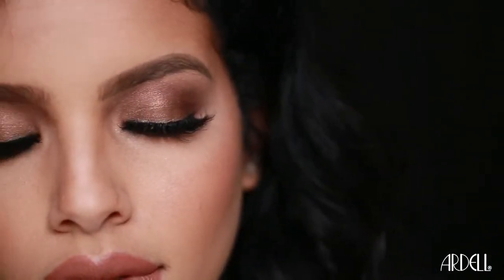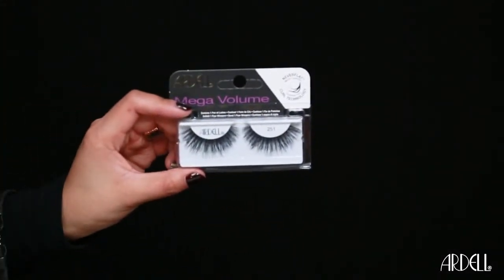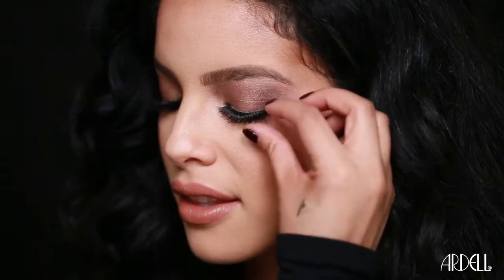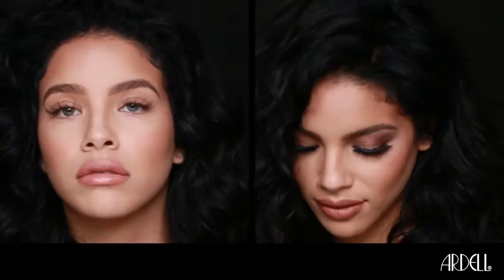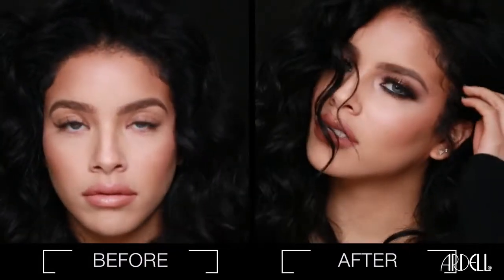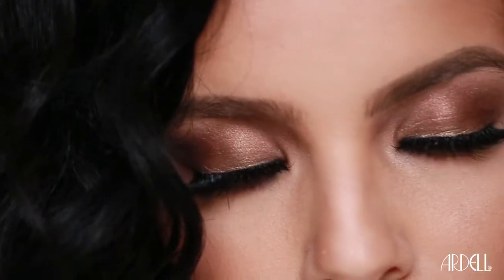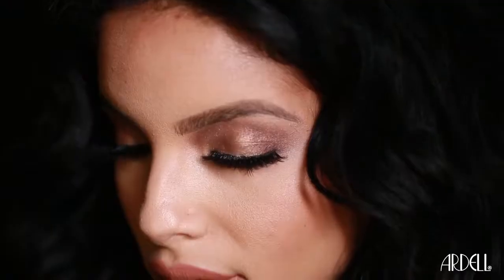Ardell Mega Volume Lashes | Night-time Glam ♡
Take your look from day to NIGHT! Featuring our biggest lashes yet,

Pro MUA Jade Munson walks us through this simple makeup tutorial featuring ArdellMegaVolume 251 lashes! 😍

➡️ Enter to Win 111 pairs of Ardell Mega Volume Lashes 🎉 Enter once for multiple draws and chances to win!

Ardell 3D Mega Volume Eyelashes offers Neverflat Multi-Layered lashes with tapered tips that blend naturally with your lashes for an enhance 3D effect. These fluffy hand crafted falsies has tightly bundle lash to add a touch wanderlust with attitude to your eyes. They are layered with multi-dimensional feathery ends for full volume and maximum lash attention!

MEGA VOLUME 250

MEGA VOLUME 251

MEGA VOLUME 253